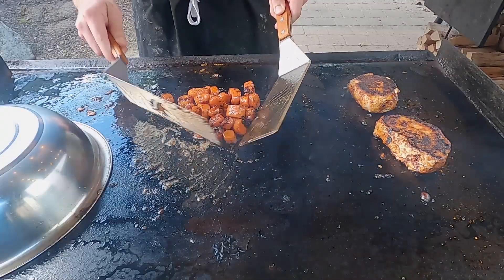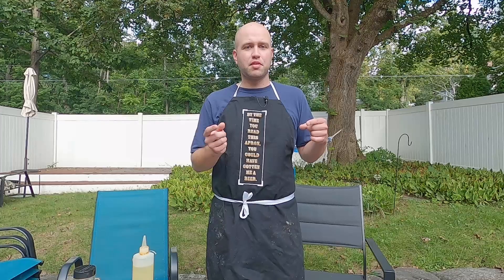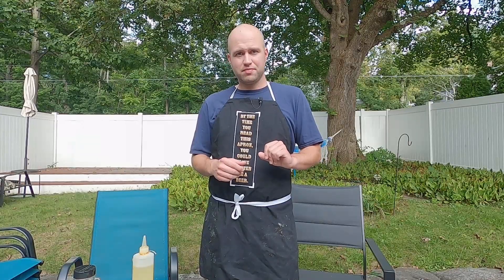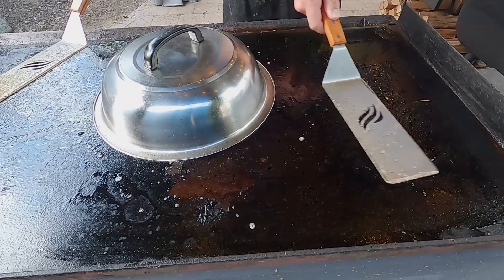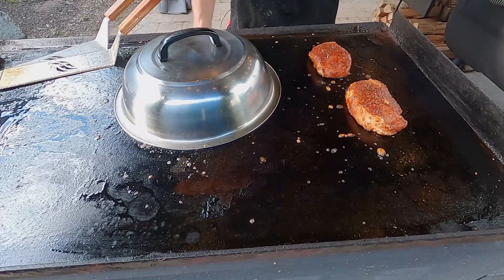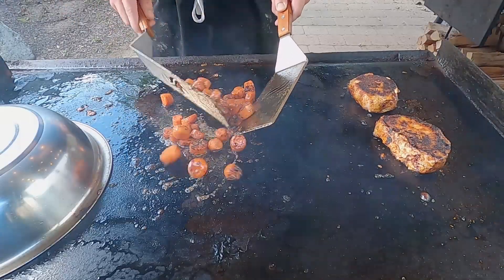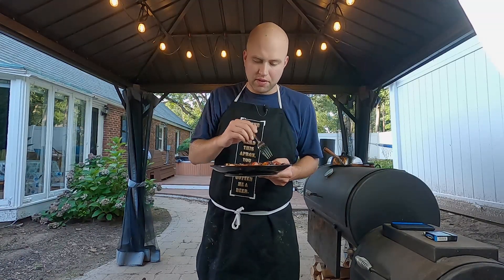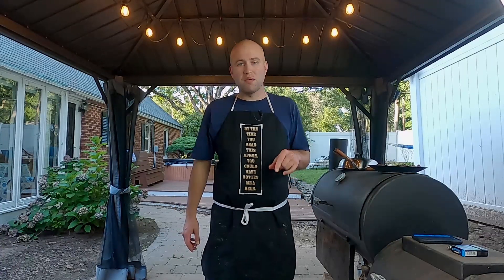THE MOISTEST PORK CHOPS YOU'LL EVER HAVE ON THE BLACKSTONE GRIDDLE | Fatty's Feasts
In todays video, we make something that personally, I am not the biggest fan of. Pork chops have a reputation of being dry and like shoe leather, mainly because people tend to overcook them. However, if you make them on the blackstone griddle with some memphis style seasoning, you can create the best pork chops you'll ever eat! Join us as we show you how to make amazing pork chops from the tender filet meat box, with a side of sweet carrots!

Here is a link to the "Meatheads Memphis Rub" that you can make at home!

Here are the links to all of the products I recommend and / or use in my Blackstone videos:
Basic Model Blackstone Griddle
Basic Model Blackstone Griddle w/ Trash Can
Grease Assist For Front Grease Trap
Foil Grease Trays
Top Cover (This Is Mine)
Full Cover
Fold Up Table
Aprons:
Heat Resistant Non Slip Plastic Bowls
Plastic Trays
Basting Cover
Rectangle Cast Iron Presses
Burger Cast Iron Press
Heat Resistant Gloves
Tote / Caddy
Griddle / Grill Tool Kits:
Burger Spatula
Pepper Grinder
Bamboo Seasoning Container
Squirt Bottles
Basting Brush
Blackstone Breakfast Kit
Rubber Gloves
Infrared Thermometer
Cleaning Kit
Floor Mat To Prevent Grease Splatter
Cutting Board
Tony Chacheres Cajun Seasoning

Here are the links to my camera / audio equipment:
GoPro Hero8